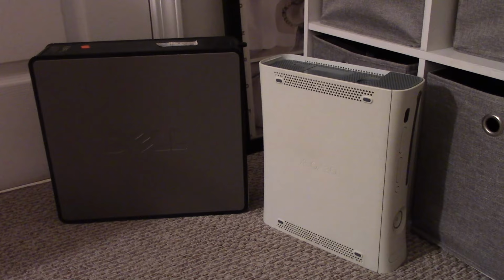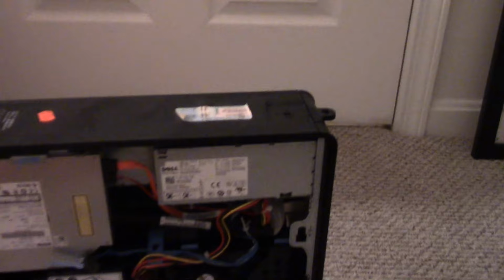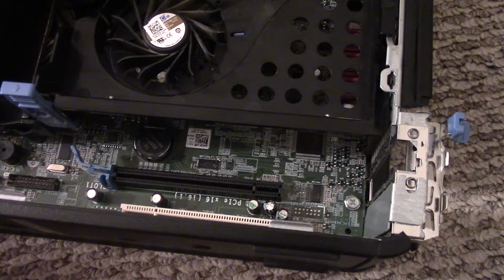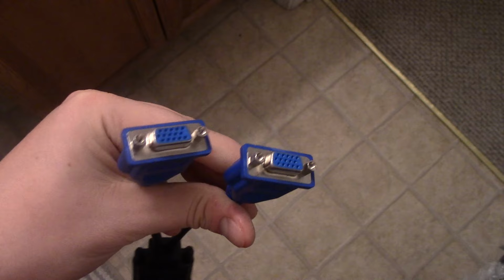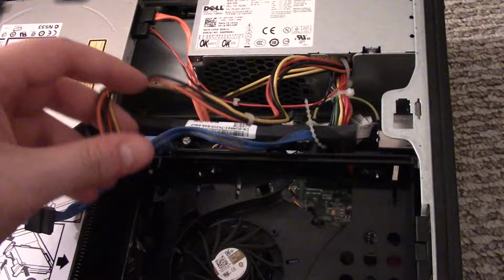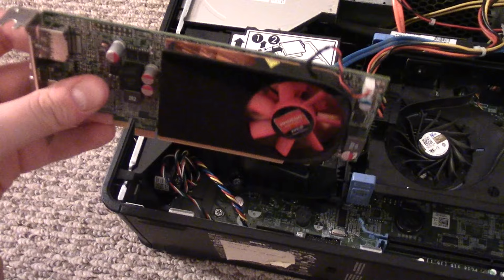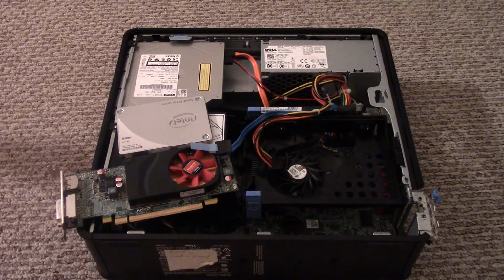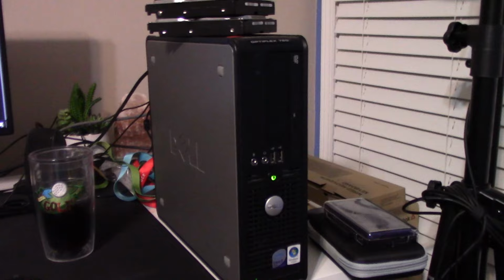This Portable Computer is Better than an Xbox360!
In this video, Ill show you how a few new parts can turn an older PC into a game machine that can let you re-live all the most beloved gaming memories from your childhood!

0:00 Intro
2:05 teardown
7:30 A history lesson on DMS-59
11:20 Upgrades!
18:00 GAMES!
20:00 Outro